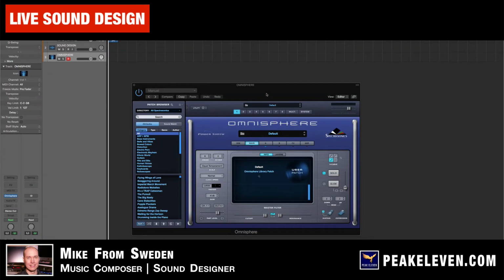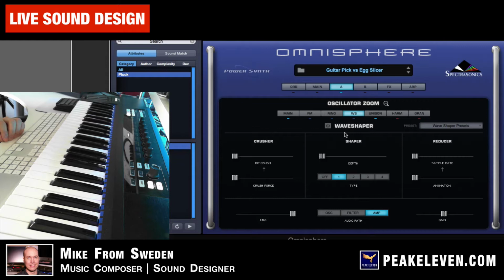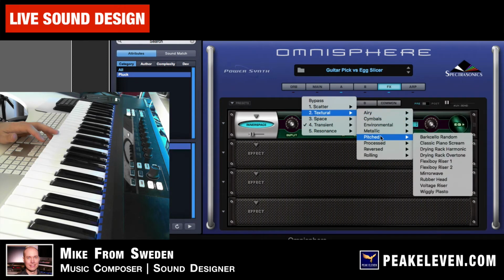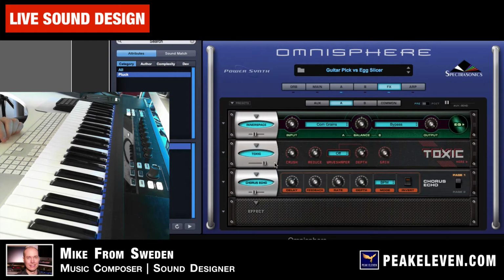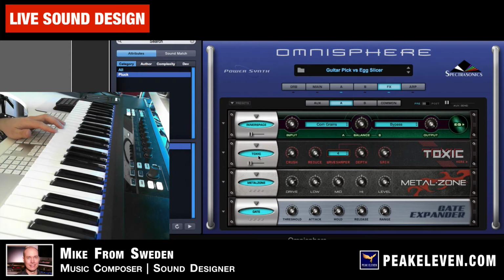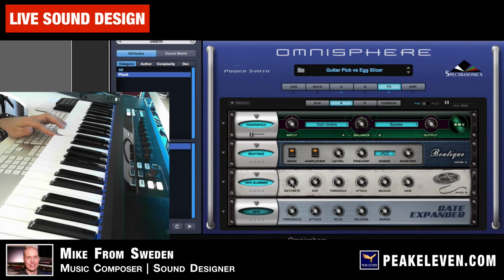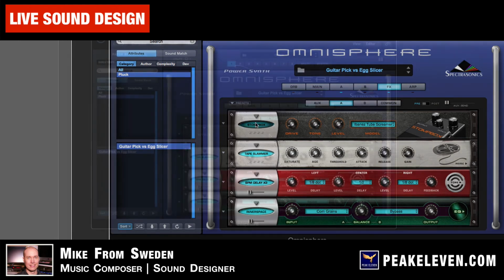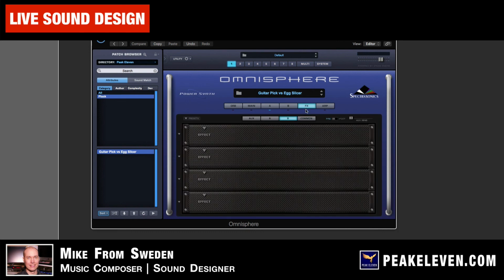Let's Sound Design - Guitar Pick vs Egg Slicer (Omnisphere 2)